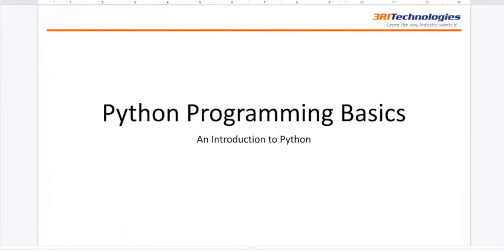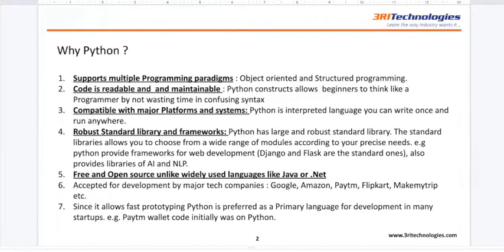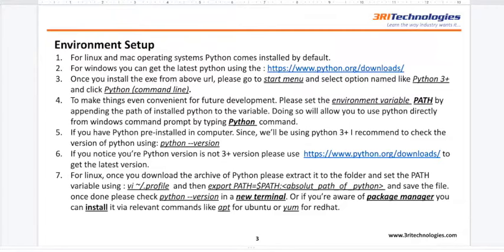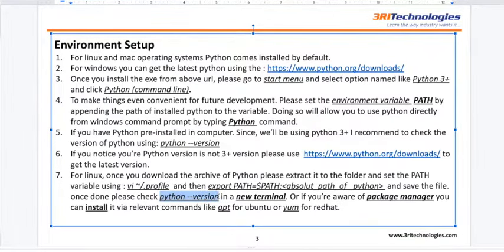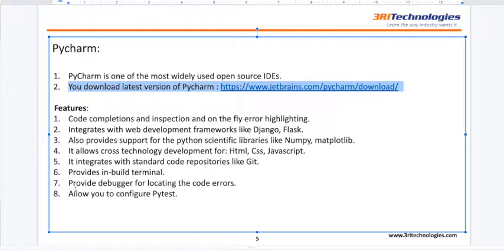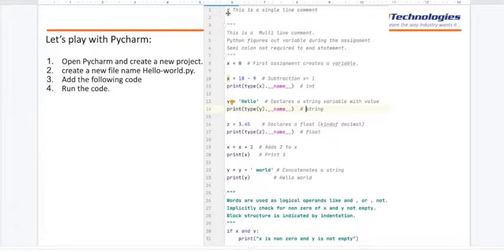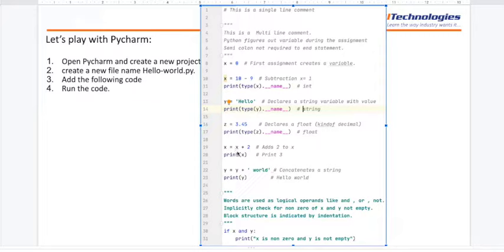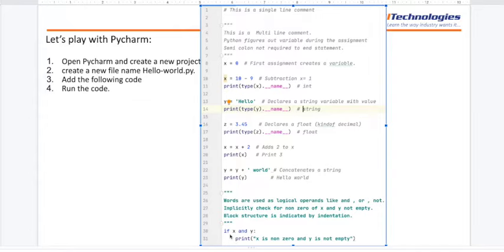Python Tutorial | Python Tutorial for Beginners | Learn Python Programming | 3RI Technologies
This Python tutorial for beginners video will help you to learn Python programming.We have covered the below points in this Python full course tutorial: Why Python , Environment Setup, Python Shell, pycharm, How to use Pycharm -( Practical )

This Python Tutorial explains why you should learn python, how to setup Python Environment, what is Python Shell, and many more things.  This Python Tutorial video contains below topics:
00:00 Introduction to Python
00:45 Why learn Python?
07:58 Python Environment Setup
12:41 Python Shell
14:19 Pycharm
20:00 Commenting in Python code
20:46 Declaring Variable in Python code
22:21 Print function
25:30 Polymorphism

Python programming and future scope of a Python developer-

The world is digital. As digital transformation progresses, In the future, it will be about automating processes and using the amount of data to make smart decisions. This brings technologies like artificial intelligence (AI), machine and deep learning, Internet of Things (IoT), etc. in the foreground.
As these technologies form the basis of the future, the programming languages ​​associated with these new technologies are already gaining popularity. This makes the position of languages ​​like R and Python extremely powerful, among others.

Future Technologies relies on Python-

Comprehensive artificial intelligence (AI) technologies, such as machine learning, deep learning, neural networks, and natural language processing (NLP), in addition to big data, are highly dependent on Python.

Python was launched in 1989 and is an object-oriented programming language (it groups data and code into objects that can change between them), which allows simple execution of tasks, greater code stability, and better readability. The programming language is easy to use, requires less code, and therefore consumes less time.

Python is slowly becoming the preferred language for data science. According to the interactive list of the main programming languages ​​of the IEEE Spectrum, Python is at the top of the table. It benefits from the first place, followed by C, Java, and C ++. A Hacker Rank survey sings the same way. It shows how Python is preferred by developers of all ages, citing the Love-Hate index.
The Python community can easily rely on structures and libraries created specifically for artificial intelligence and the manipulation of Big Data resources.